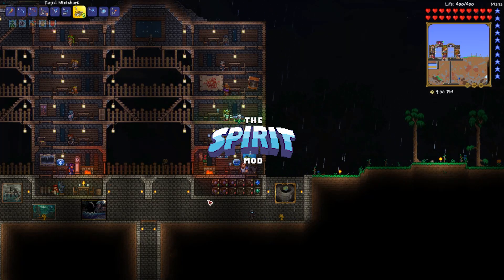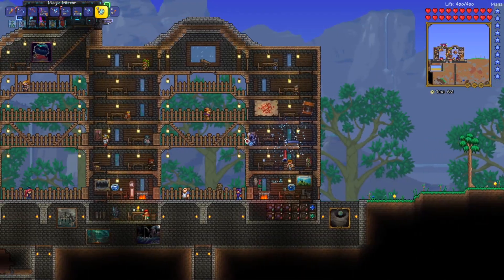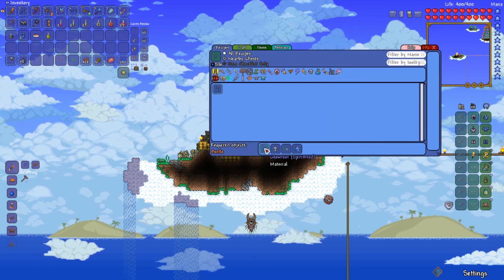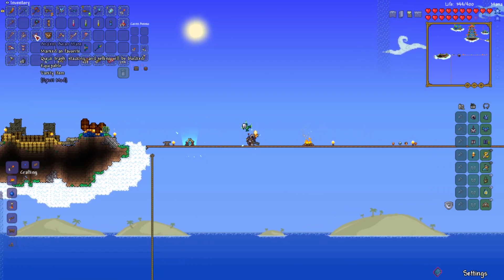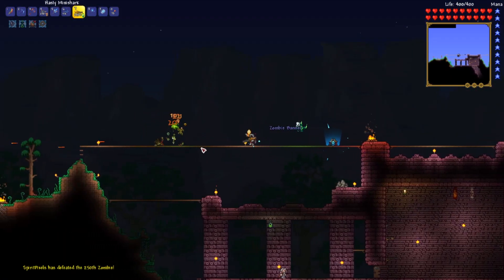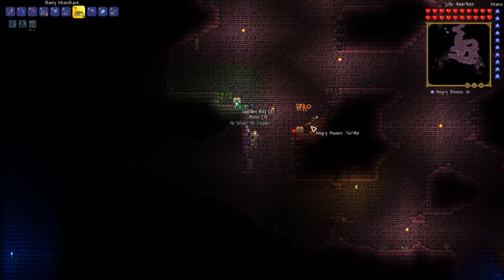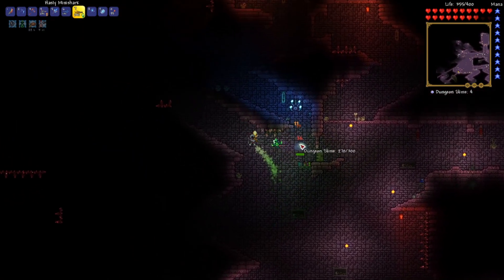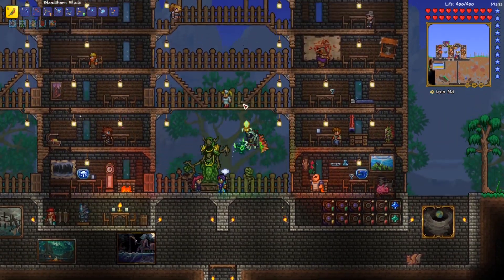Terraria [Spirit Mod] Let's Play Episode 9: Skeletons Everywhere!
Welcome back to the Spirit Mod! In this episode we return to the skies to break some eggs and defeat the next mod boss, The Ancient Avian! Then, we return to the surface to fight Skeletron and descend to the depths of the dungeon where we encounter a bunch of new enemies and items!

Mods:
Spirit Mod
Boss Checklist
Recipe Browser
Veinminer
Weapon Out
Magic Storage

If you liked this and want to see more modded Terraria, check out my Mod of Redemption Let's Play: